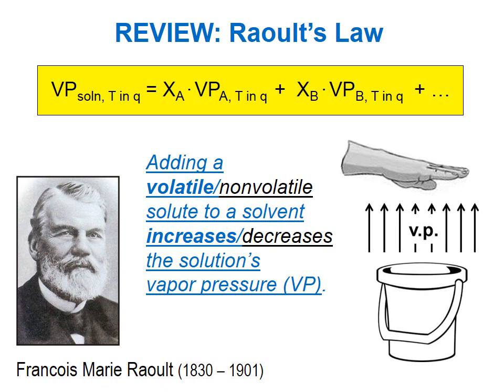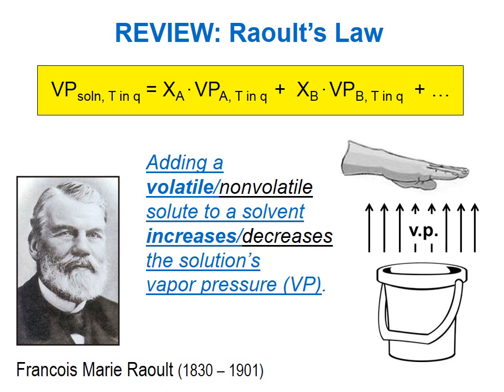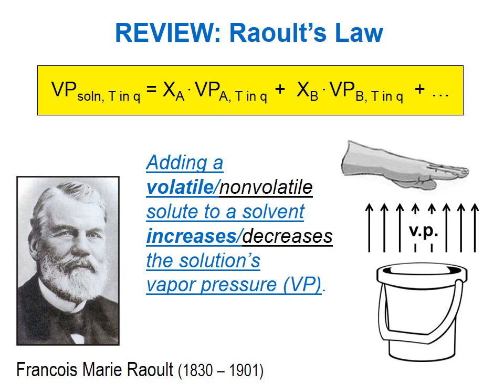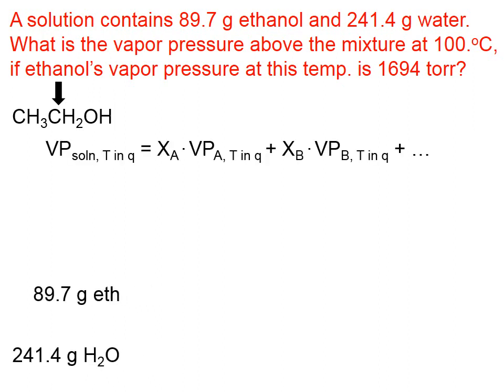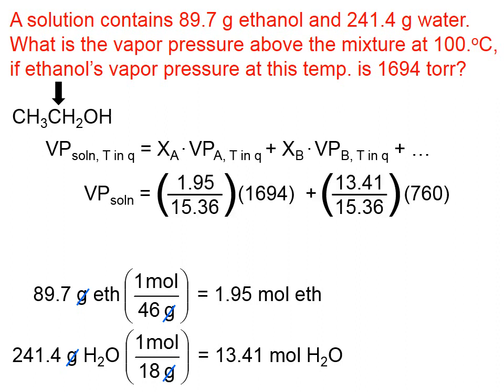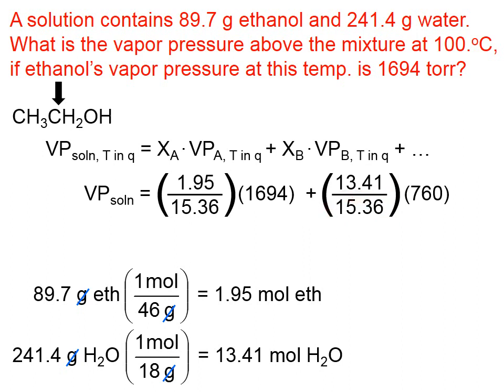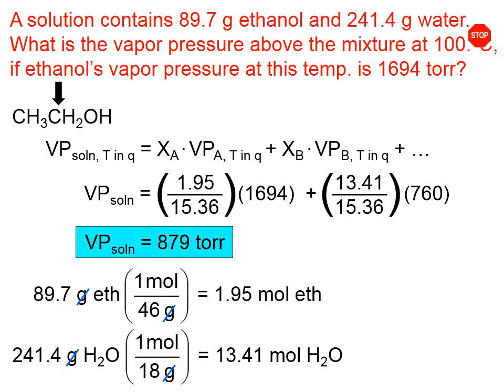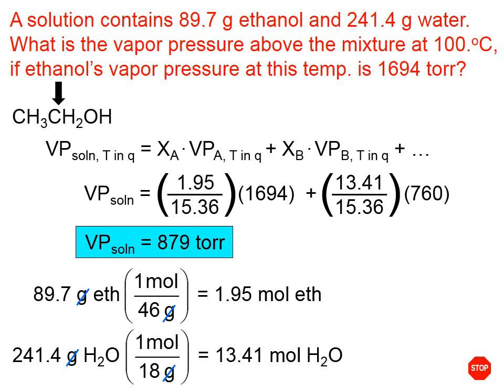4 45 Raoult's Law, Part 2